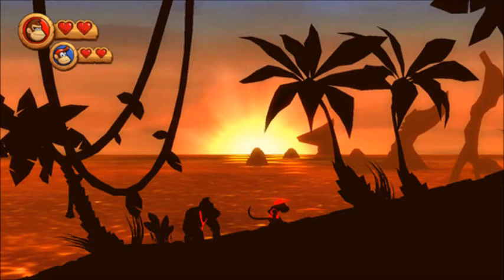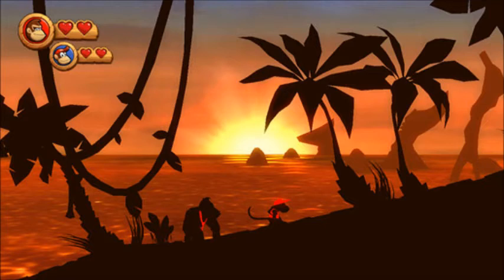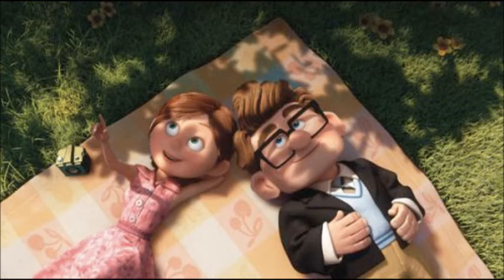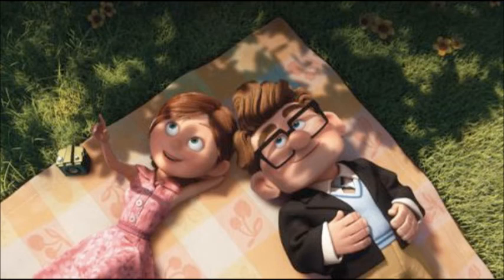The Review Shows Dragons Defenders of Berk Part 1 & 2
Episode 53

2.2 Season 2: Defenders of Berk (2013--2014)

episodes Live and Let Fix to The Eel Effect